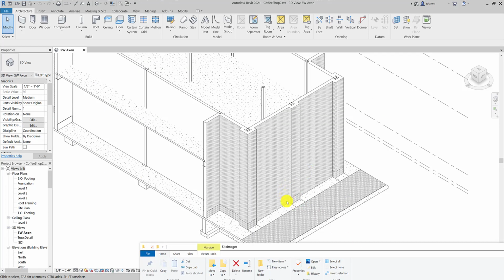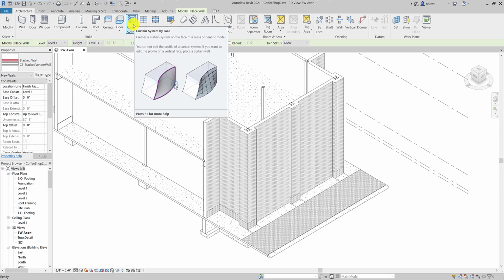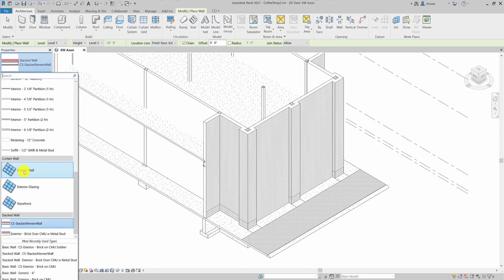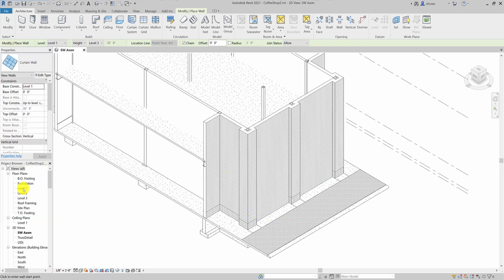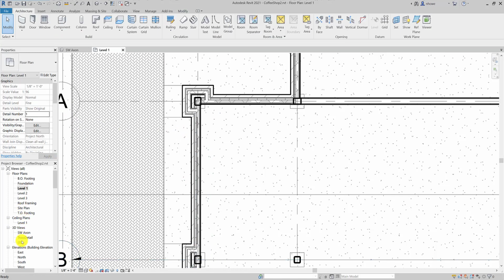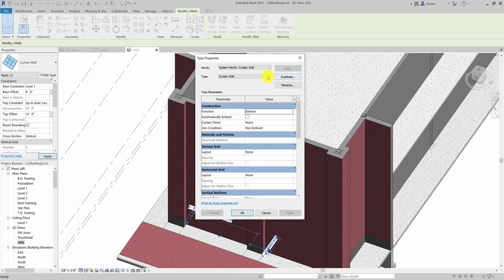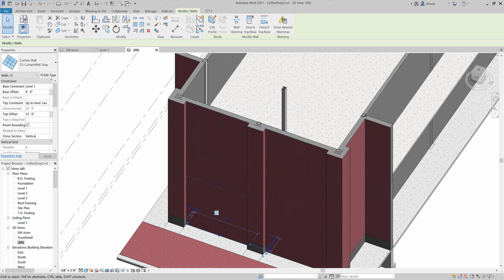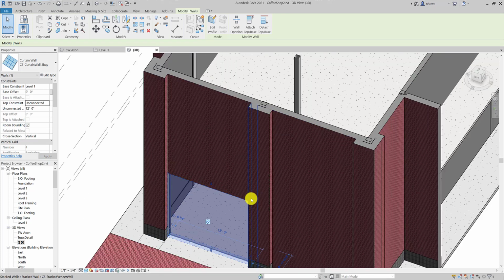A02 - 12 Curtain Walls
Revit,
Review Curtain Wall Tool,
Vertical Mullions and Horizontal Mullions,
Panels,
Architecture - Wall - Curtain Wall,
Level 1 - Draw Wall,
Make Sure Base Constraint and Top Constraint are Level 1,
Top Offset ,
Edit Type - ,
Duplicate - Rename,
Automatically Embed - Checked,
Top Constraint - Unconnected